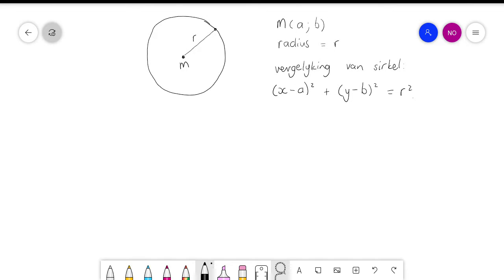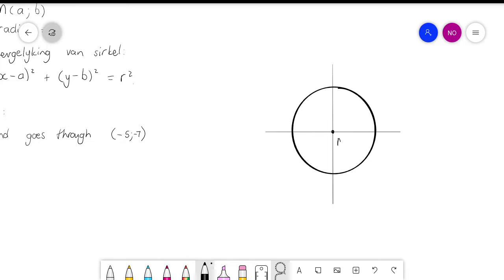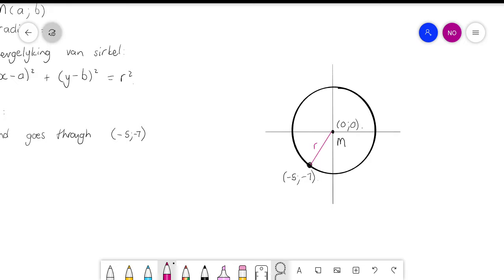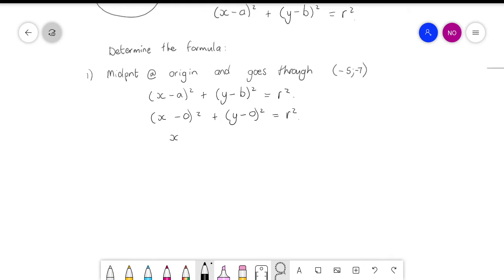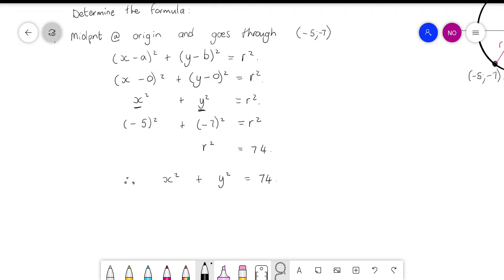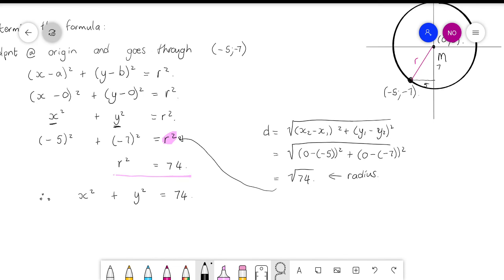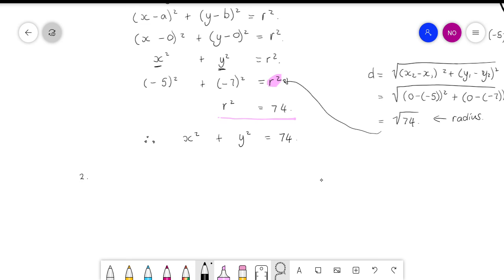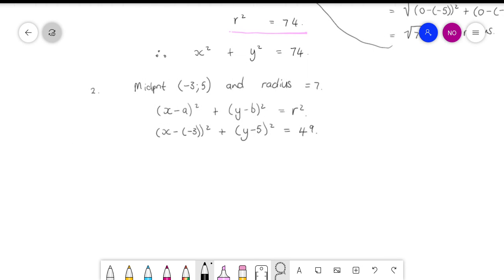Analitical Geometry (1) : 11 May